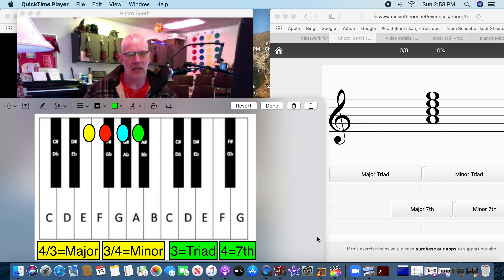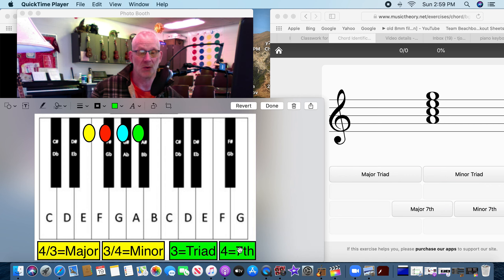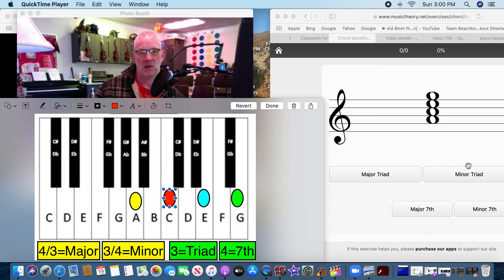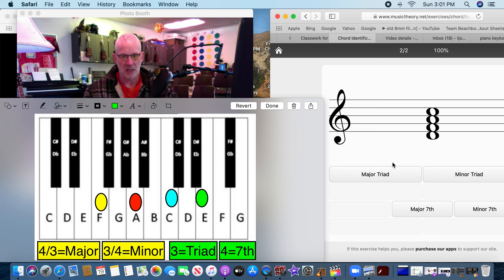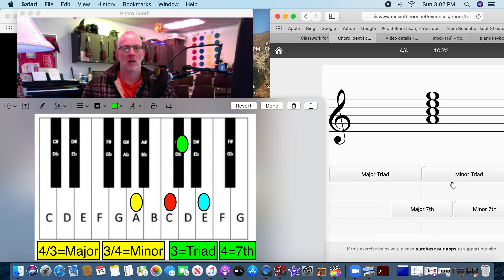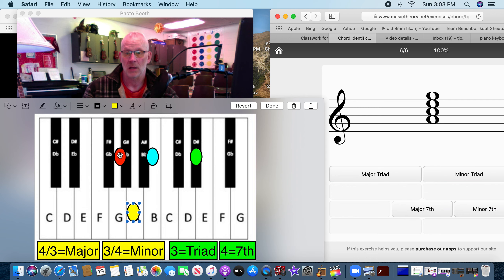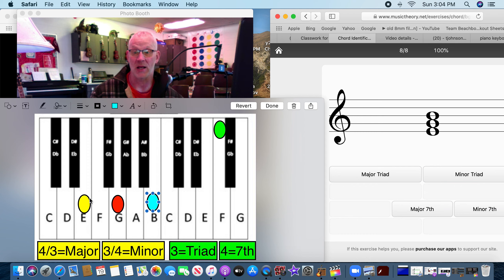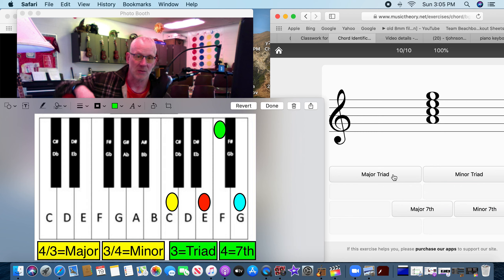Homework Help 4:20:20